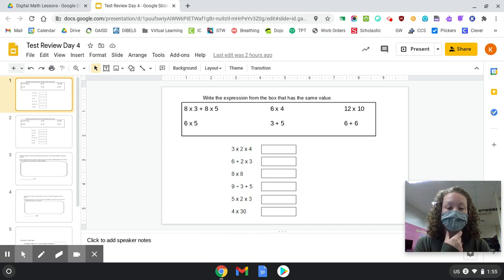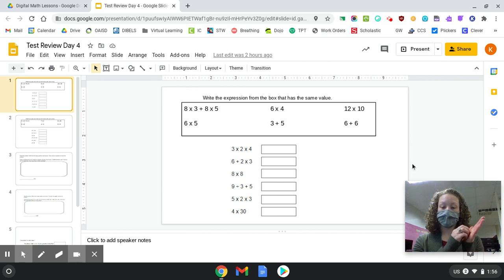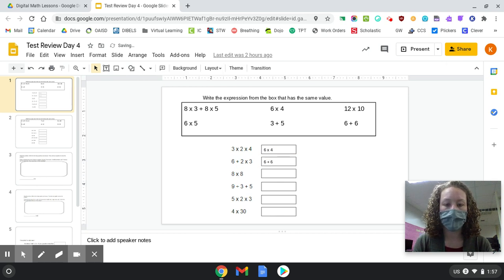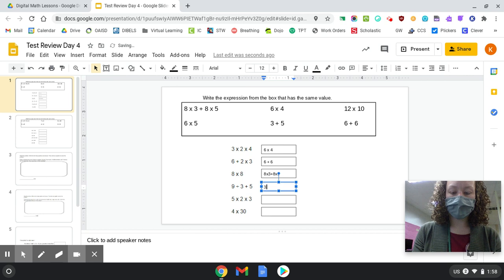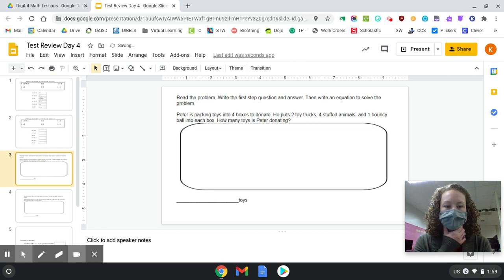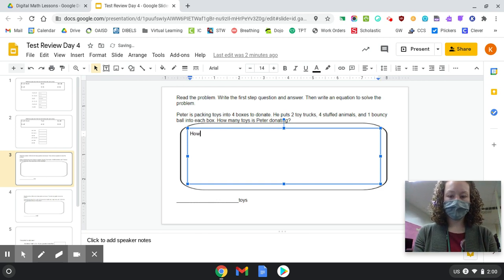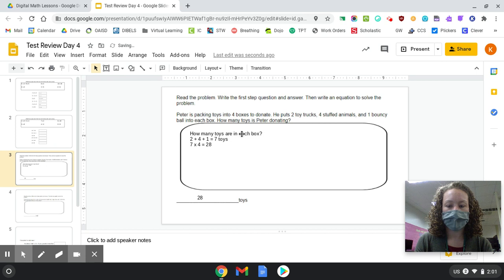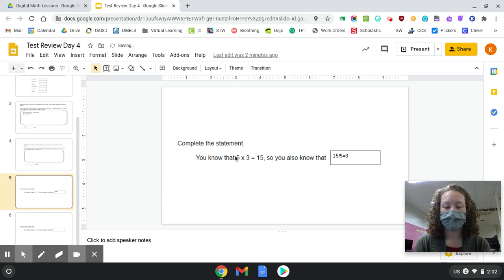Math Review 4 Video